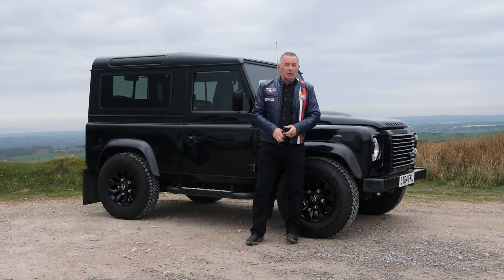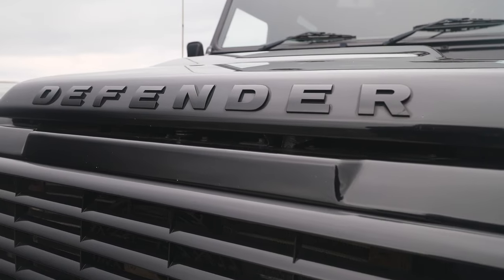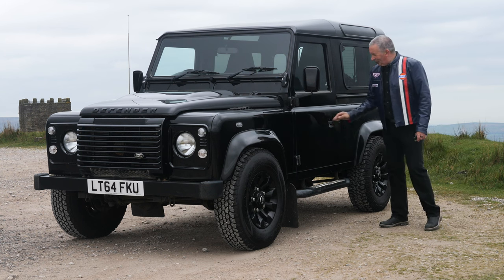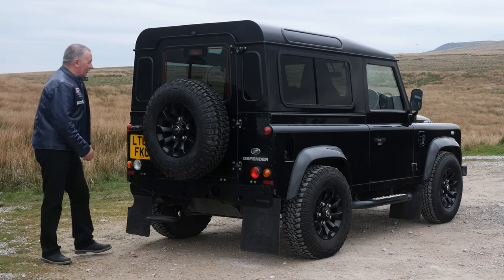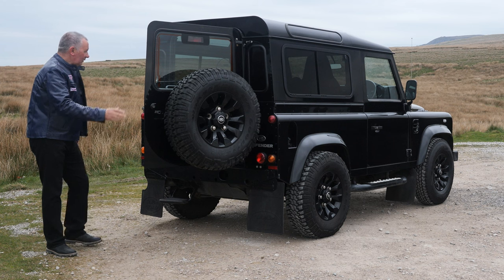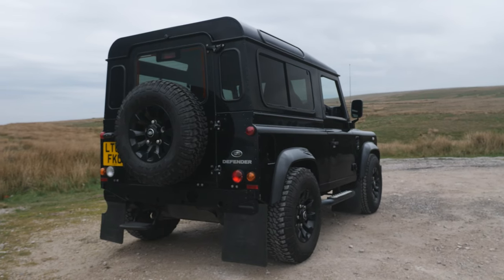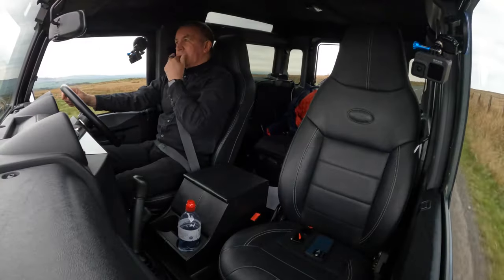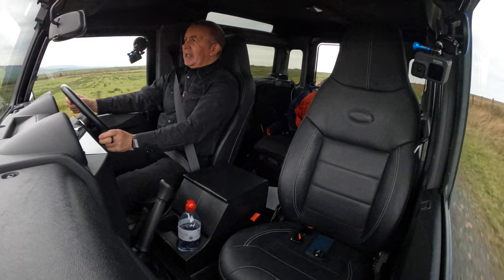2015 Land Rover Defender 90 2 2 TDCi XS Station Wagon 4WD SWB Euro 5 3dr LT64FKU | Review And Test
2015 Land Rover Defender 90 2 2 TDCi XS Station Wagon 4WD SWB Euro 5 3dr LT64FKU | Review And  Test